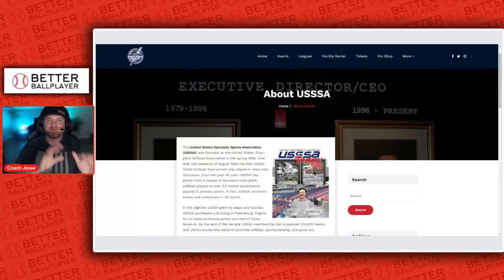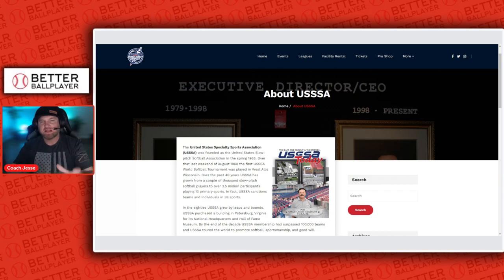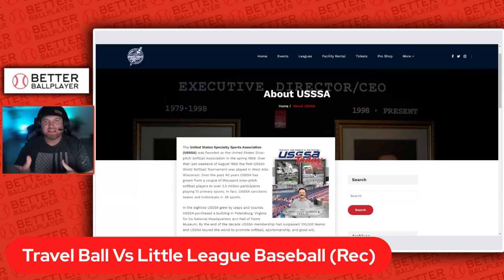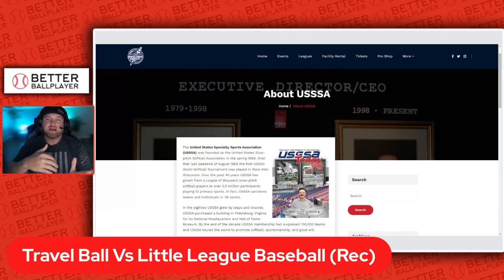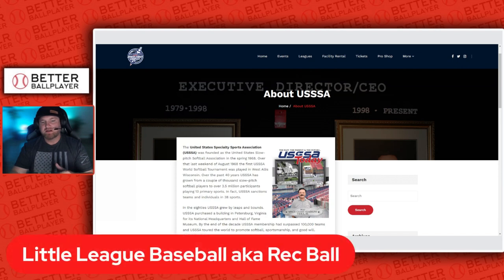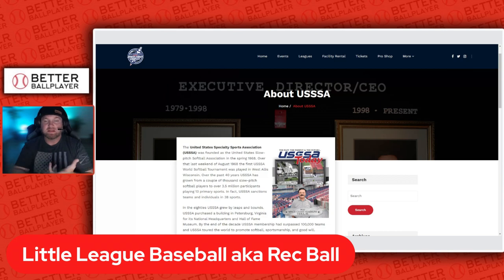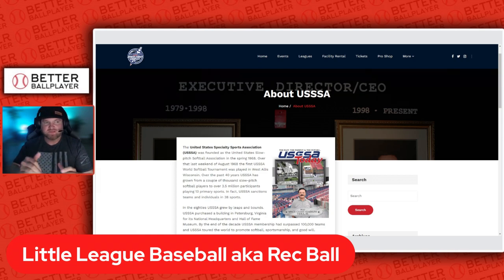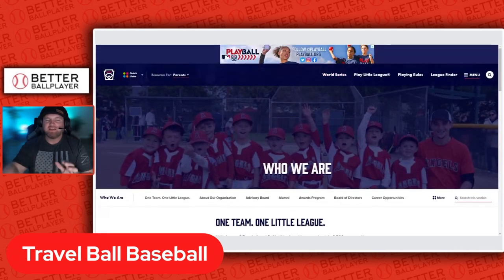Little League VS Travel Ball Baseball What Is The Difference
In this video, we're going to compare Little League VS Travel Ball Baseball. We'll look at the different aspects of the games, and see which is the best choice for you Travel Ball or Little League Rec ball.

If you're looking to get started in baseball, then Little League is the perfect choice. It's a very safe and beginner-friendly sport, perfect for children ages 4-8. Alternatively, if you're looking for something more challenging, Travel Ball Baseball might be the right option for you. It's a more physically demanding game with more games and travel, perfect for older children and young adults. With so many options available, it's tough to know which game is right for you!